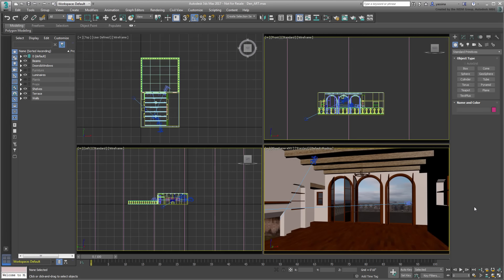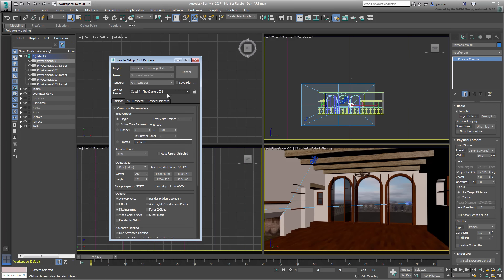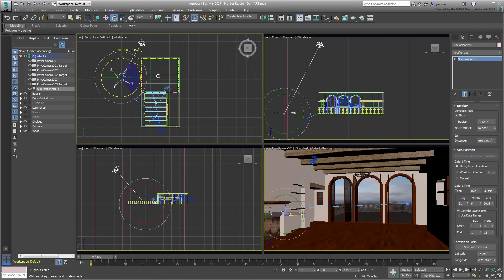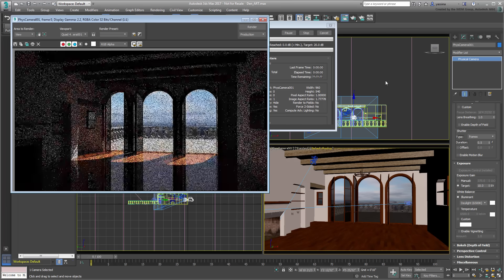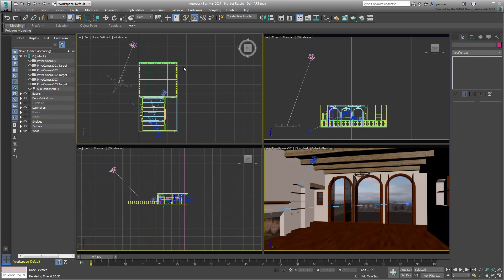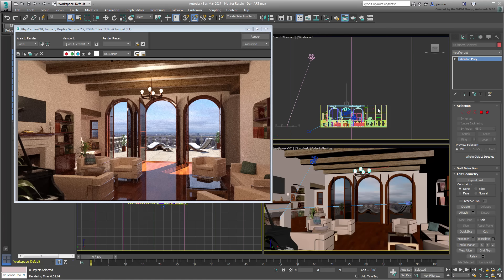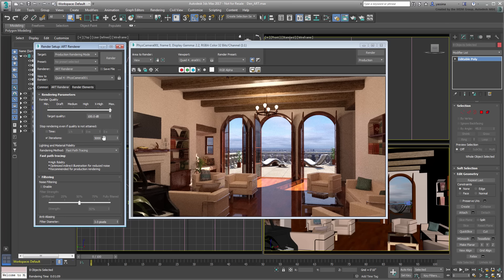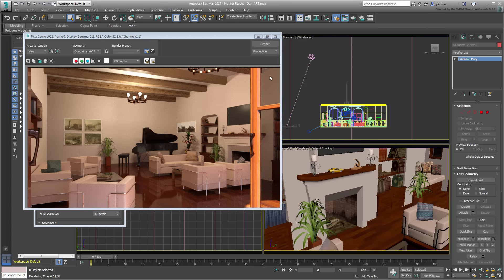3ds Max Lighting and Rendering - Exploring the ART Renderer in 3ds Max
In this  tutorial, you will explore the new Autodesk Raytracer or ART Renderer. It is a physically based renderer that is fast and easy to set up and ideal for Architectural and Design Visualization projects.
Level: Intermediate
Recorded in: 3ds Max 2017